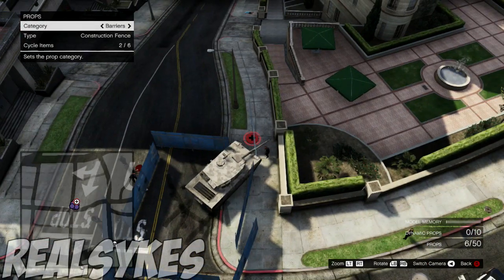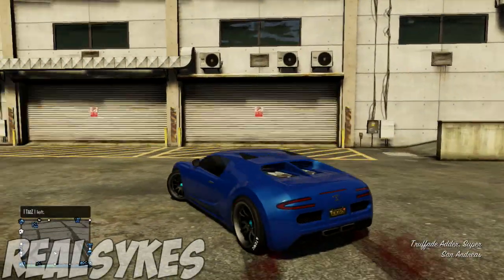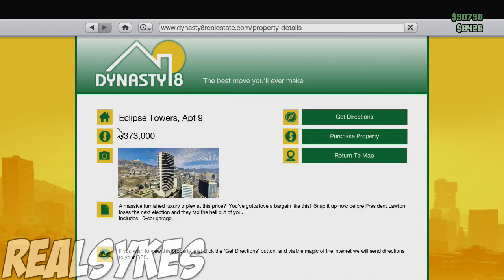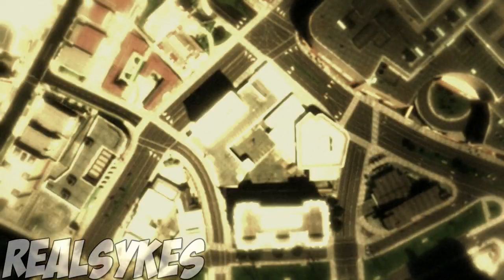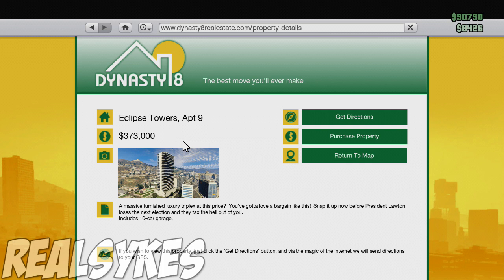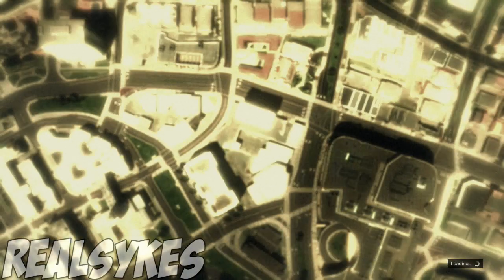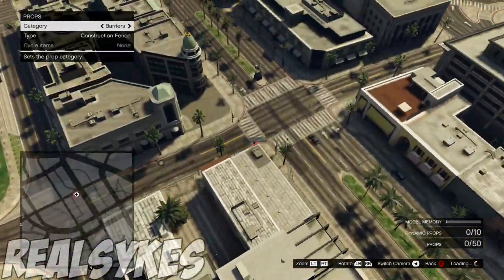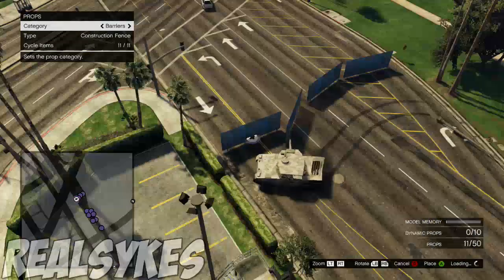GTA 5 - HOW TO SPAWN PROPS IN FREE ROAM! CREATOR BETA GLITCH! After Patch 1.11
► Wanna talk with me?

have written permission from the owner stating I can use this however I wish. Any claims against my video will be false and will be disputed.